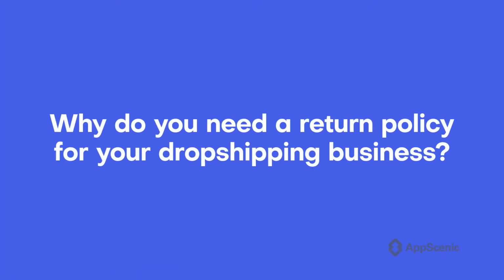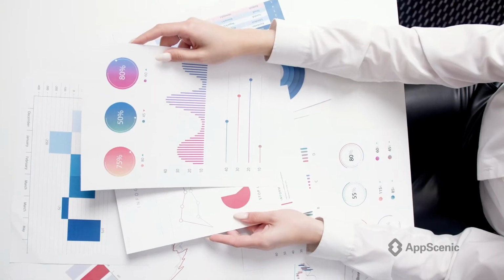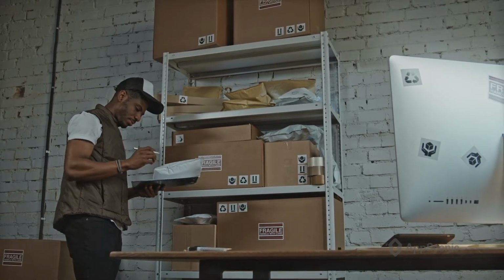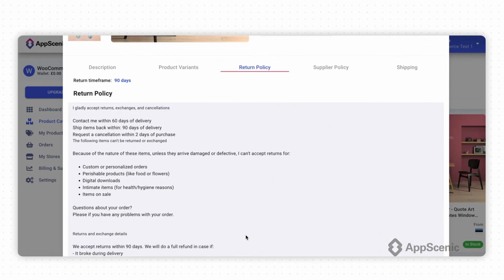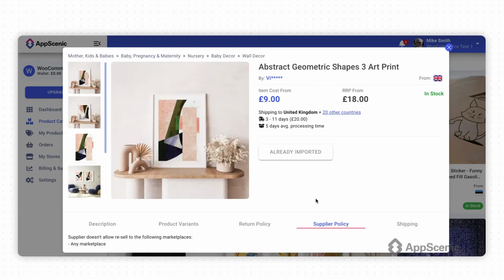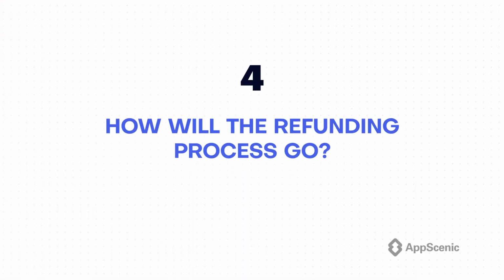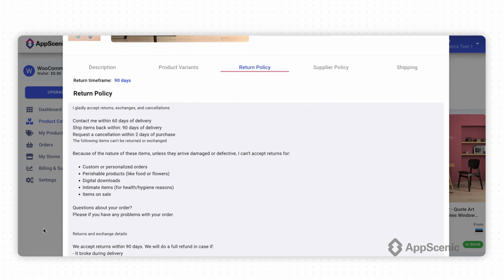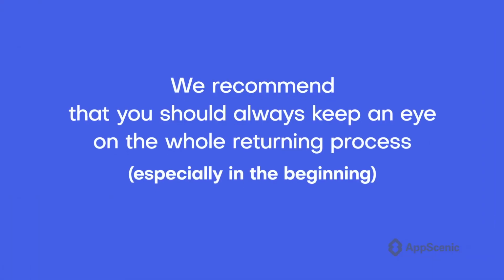How to HANDLE dropshipping RETURNS properly - [BONUS: Return policy template]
Understanding the importance of a solid return policy is crucial for any dropshipping business. In this video, we dive deep into why your dropshipping store needs a well-defined return policy and how it can lead to increased customer satisfaction and repeat business.

📹What You'll Learn:
1️⃣ The impact of a return policy on consumer purchasing decisions.
2️⃣ Key elements of a successful dropshipping return policy.
3️⃣ Steps to crafting a clear and effective return policy for your store.

WHY IT’S IMPORTANT TO SET UP A PROPER RETURN POLICY
In a poll conducted by All Business, 91% of consumers said that a store's return policy was important when making a purchasing action. A clear return policy will keep your dropshipping store in good shape and generate many returning customers.

✓ How to setup and incorporate a company in the USA as a non-US citizen for your dropshipping business

🔍 UPCOMING VIDEOS
▶️ The Dark Side of Dropshipping: Hidden Risks and How to Avoid Them 😎
▶️ The Drawbacks of Selling Low-Ticket Items in Dropshipping 👀
▶️ How Long Does It Take to Make Money Dropshipping?💥

🔗 ADVANCE YOUR DROPSHIPPING SKILLS
Upgrade your skills with our top-notch dropshipping courses at Dropshipping Academy! Gain access to in-depth tutorials, expert tips, and industry secrets

Become a part of our vibrant community of dropshipping entrepreneurs. Learn, share experiences, and thrive together!

What is AppScenic?
AppScenic is the ultimate AI Dropshipping Automation platform, connecting ecommerce store owners to super fast and high-quality suppliers from top-tier countries.

By joining AppScenic, store owners get access to:

✅ Over 1,000,000 dropshipping and wholesale products
✅ Top-tier suppliers from USA/UK/EU/CAN/AUS
✅ AI-powered tools for improving your store products
✅ Fast shipping and prime services
✅ Import products to store with just a click
✅ Auto-ordering
✅ 24/7 price and stock sync
✅ Auto-import tracking numbers
✅ Easy returns

We’ve got your back, reach out anytime and our experts will answer all your questions.

You can get in touch with us via:
💬 Live chat. and click on the chat icon in the bottom-right corner